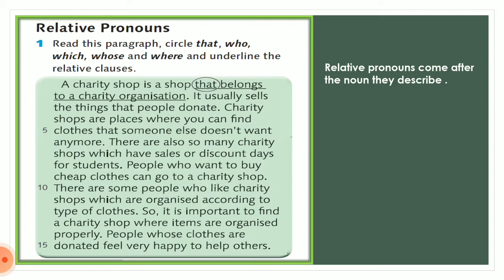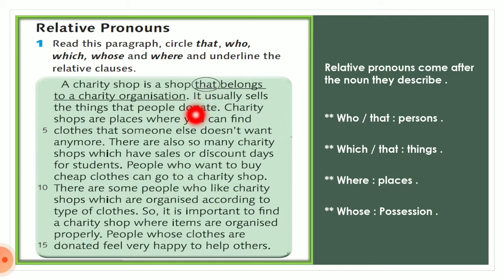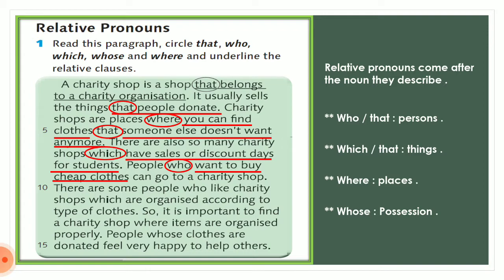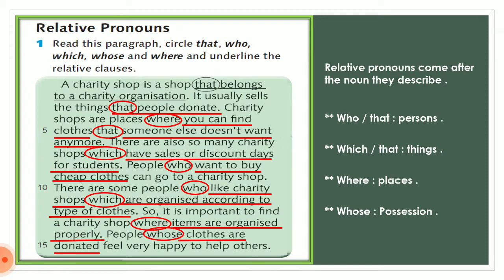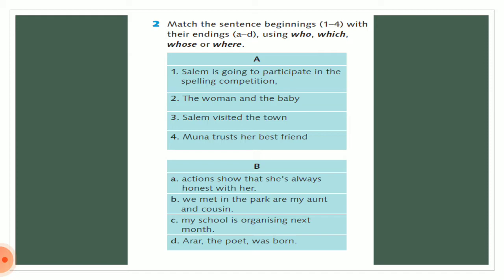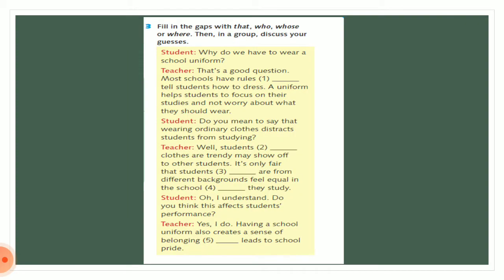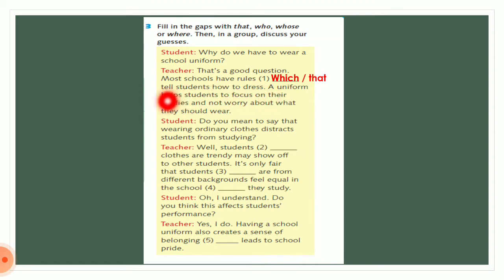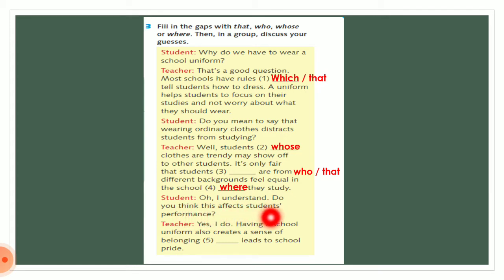Action Pack 9 / Unit 2 / Relative pronouns/ SB: 13